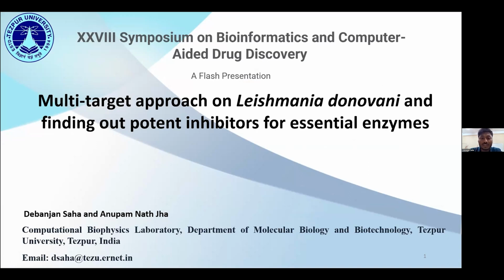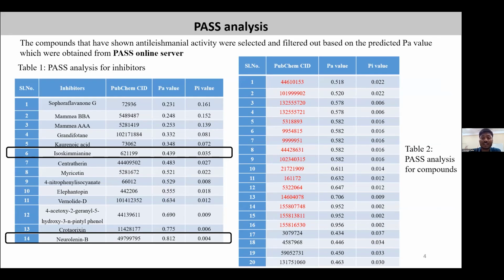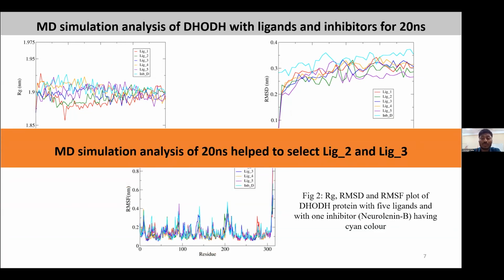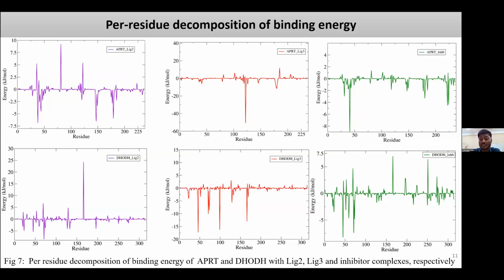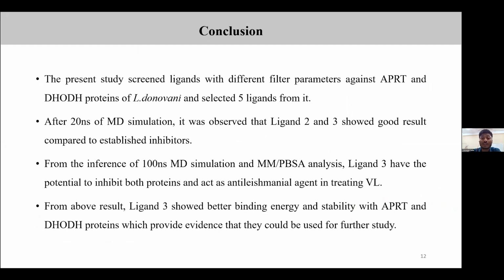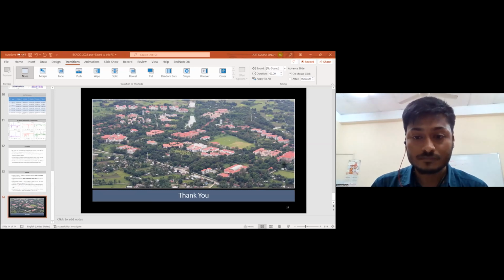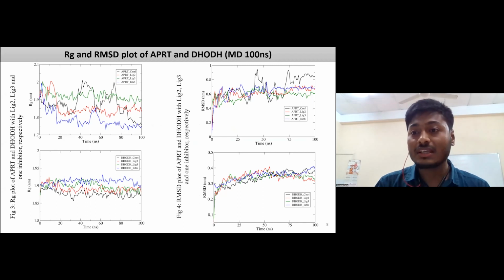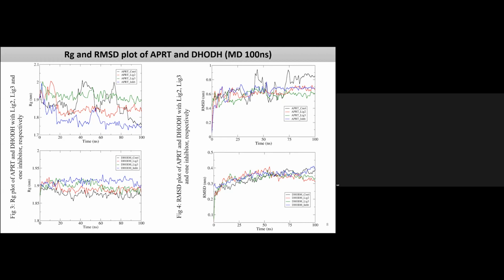MULTI TARGET APPROACH ON LEISHMANIA DONOVANI AND FINDING OUT POTENT